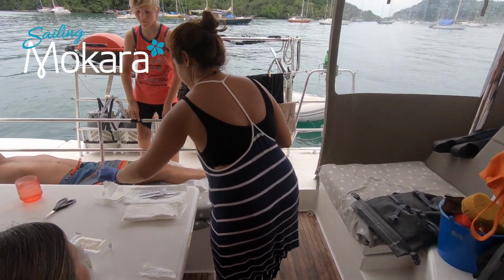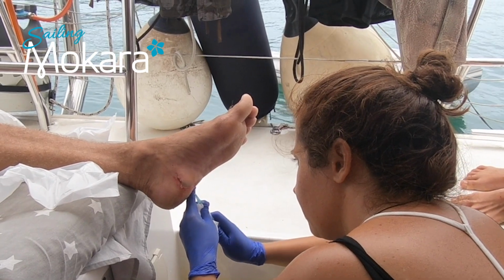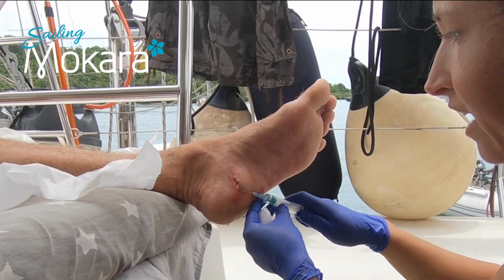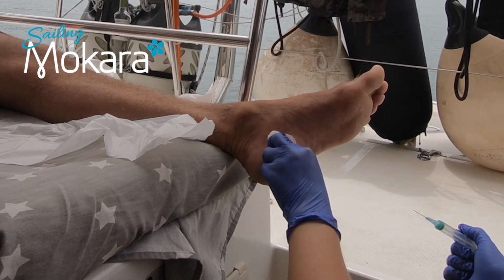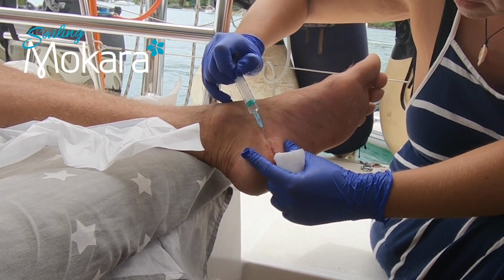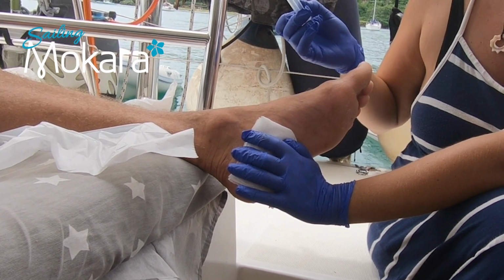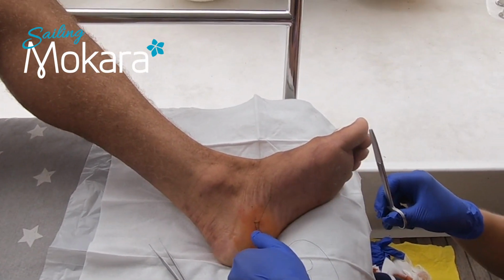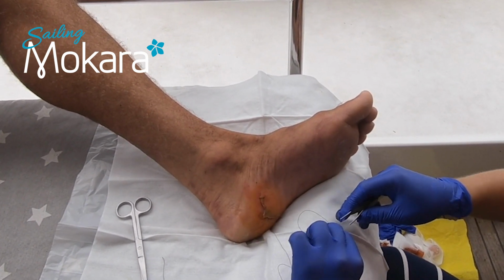Medical emergencies on a boat - why training for every eventuality is important!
WARNING - do not watch this video if you don’t like seeing needles or blood!
This is real life stitching (Suturing) on a real patient, on a sailing yacht.

Children hear all the time - “Don’t do that, you’ll hurt yourself” but do they really know what it means if they hurt themselves?

Today our children got to experience what they would have to endure if they did hurt themselves, not just on the boat but ever.

One of our fellow cruisers cut his foot really badly whilst out surfing. Luckily we have all the kit on board to deal with wounds. In times like these the last thing you want to do is go and sit in foreign emergency rooms and put your self at risk of contracting more than just a cut foot.

Before we left for this adventure I did a very comprehensive Ships Doctors Medical Course, which taught me suture and wound closure techniques. The course involved us actually doing the sutures but fortunately not on a real patient.

Fortunately for Charlie the surfer, there is also a Spanish ER nurse in our anchorage. So instead of subjecting him to my inexperienced hands, we called Anabel over to do the job. It also gave me a fantastic refresher on what to do if it ever happens to us whilst we have no help to hand.

We first cleaned the wound.
Then gave Charlie an anaesthetic.
Anabel then proceeded to insert 12 sutures in the very large and deep cut.

Charlie was also given a course of antibiotics to take just in case of infection setting in.

Our boys Dylan 13 and Nathan 9 were very interested in the procedure, and happily sat through the entire thing.
It’s not very often that children get hands on real life learning like this!

Hopefully it has also taught them what happens when you really hurt yourself, and that Mum and Dad are not just being nags and fun spoilers.

All in all it was a good exercise -  not for Charlie but for all of us.
Anabel also got to practise her profession which she is missing!

Charlies foot is now healing and the sutures will be removed in a few days time.